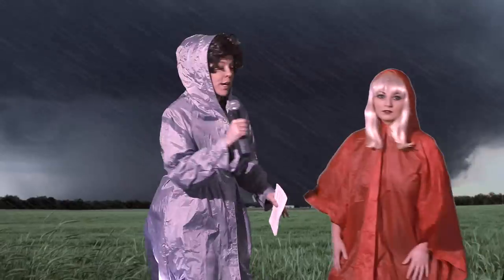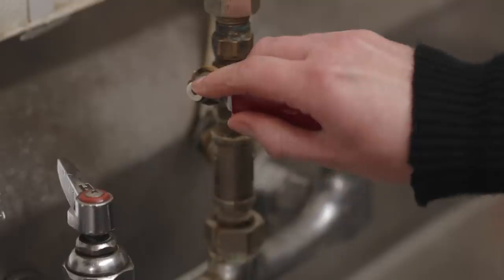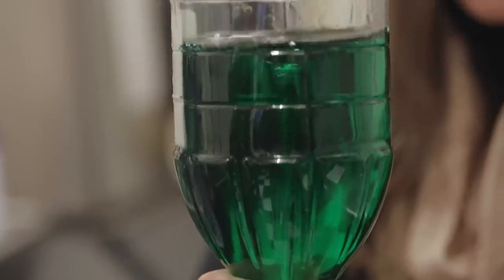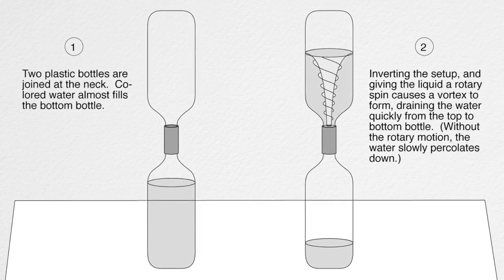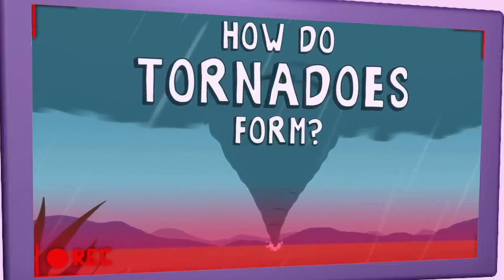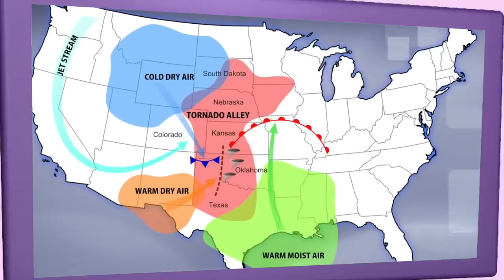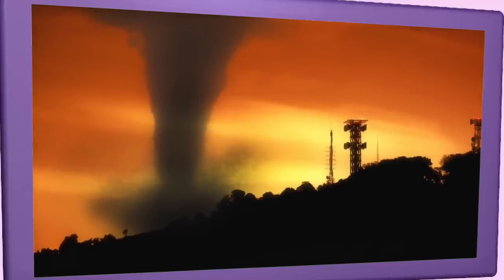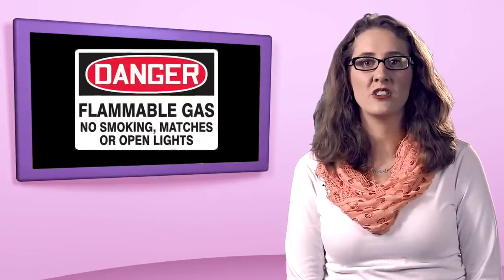Tornadoes - Science Phenomenon Educational Video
Have fun with this science phenomenon! Learn how to make a tornado in a bottle. What is a tornado? How do they form? When and where do they occur? This is a great educational video. A lesson plan targeted towards K-5 students.